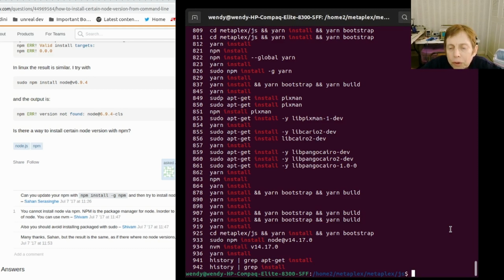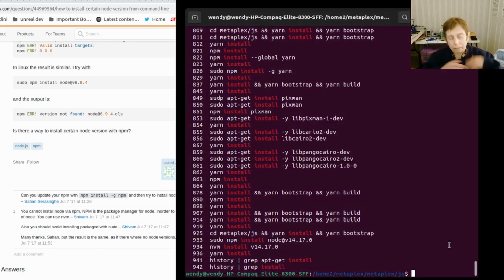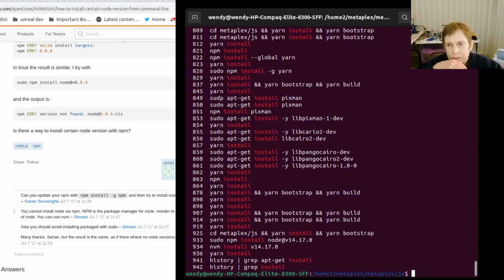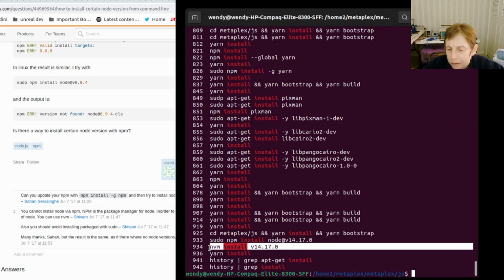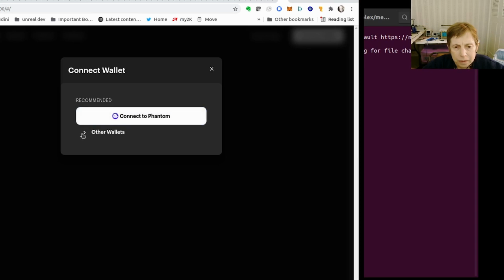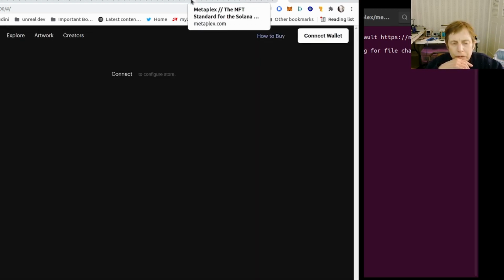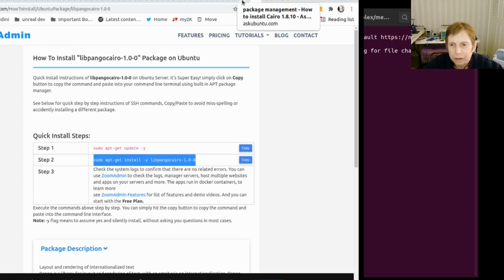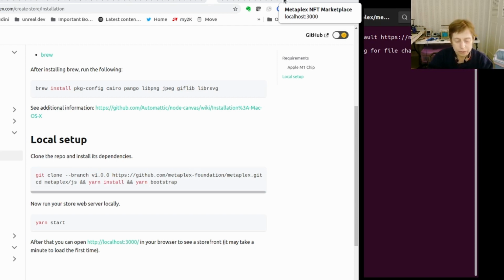Metaplex Server - Getting it Working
In this video we discuss the issues involved getting the server up and running locally.  The main issues were missing libraries and the fact that the most recent version of NodeJS is not compatible